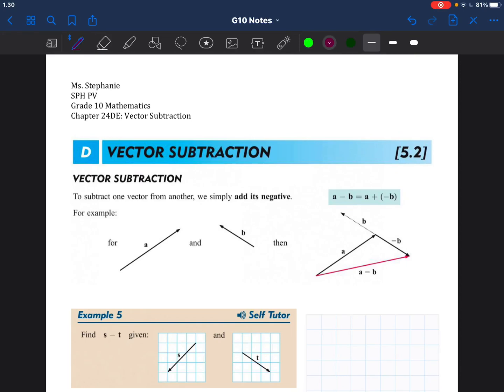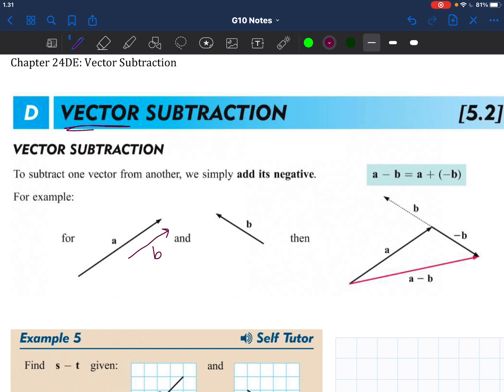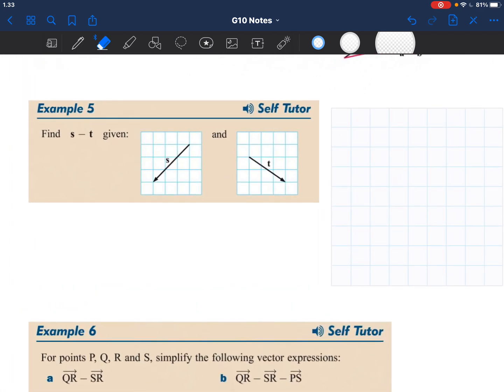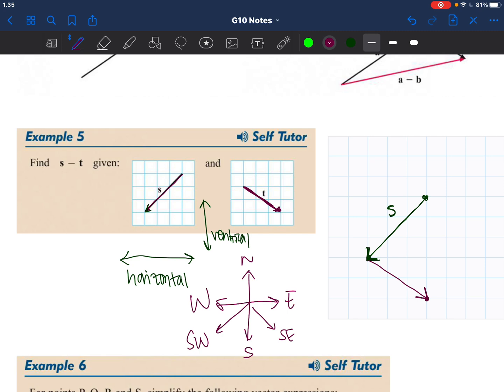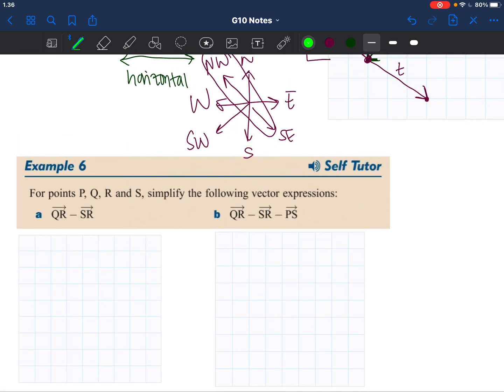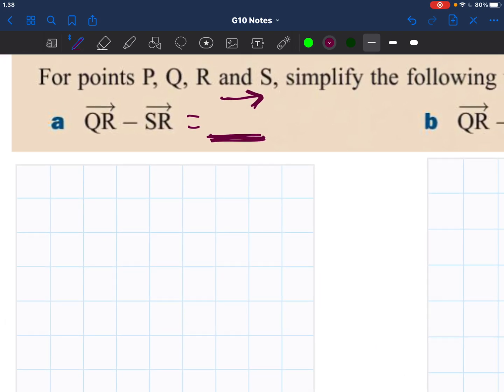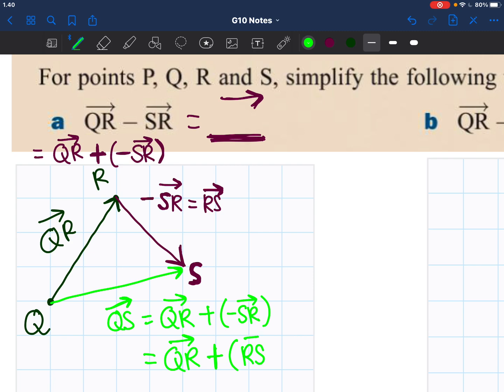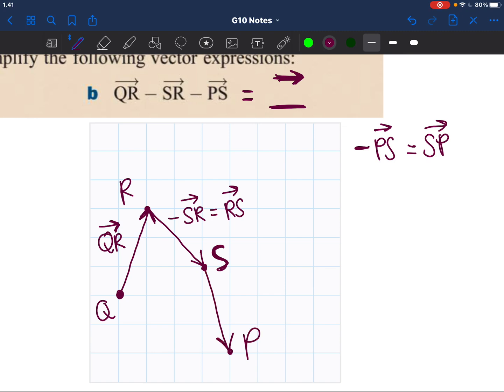G10: 24D-Vector Subtraction